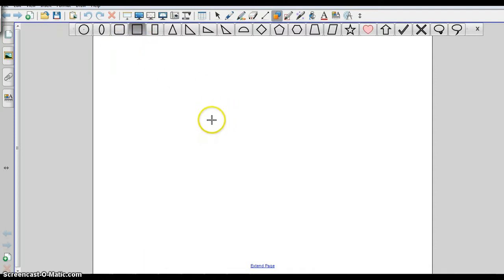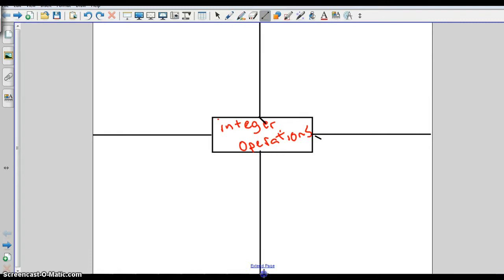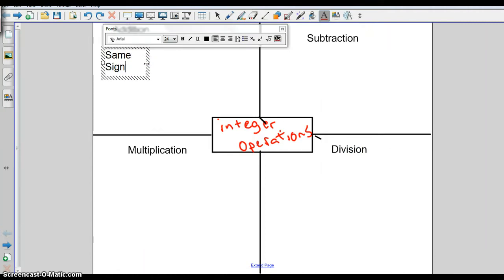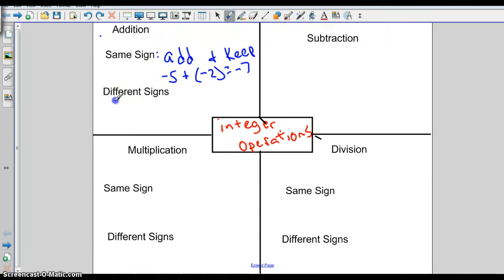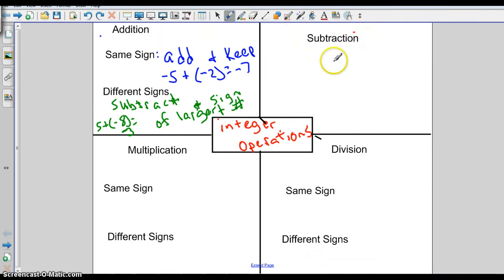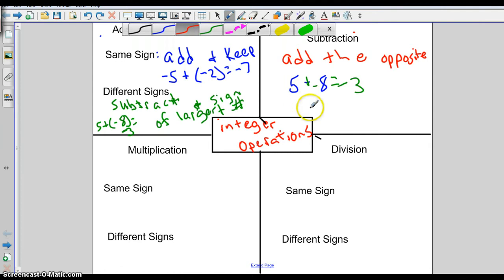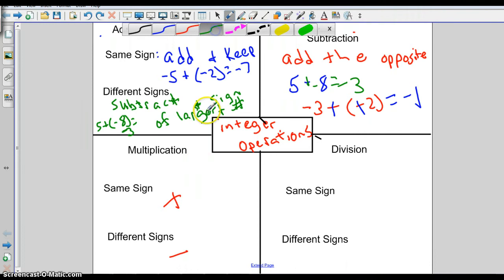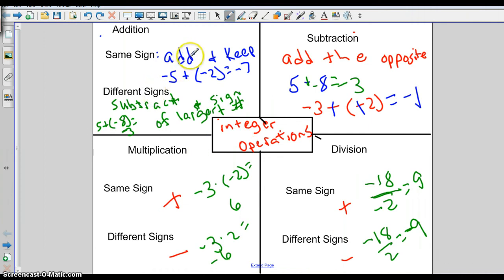All Integer Operations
All integer operations Graphic Organizer